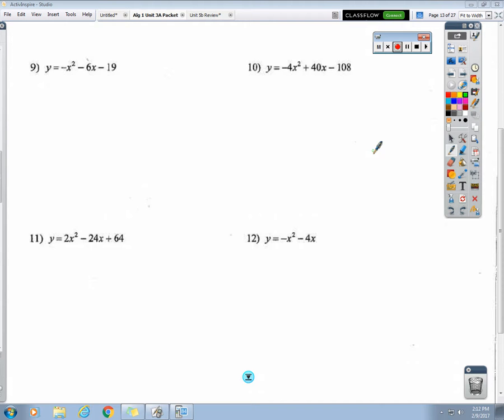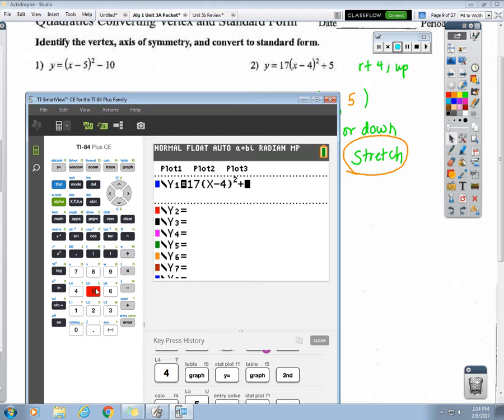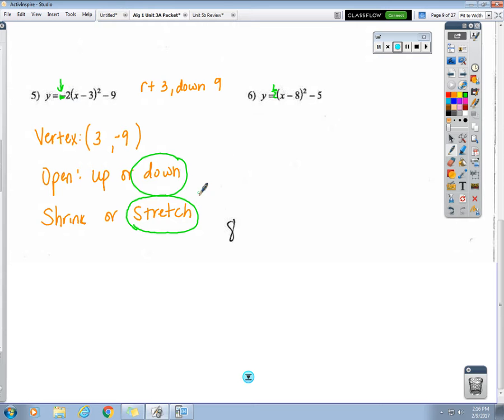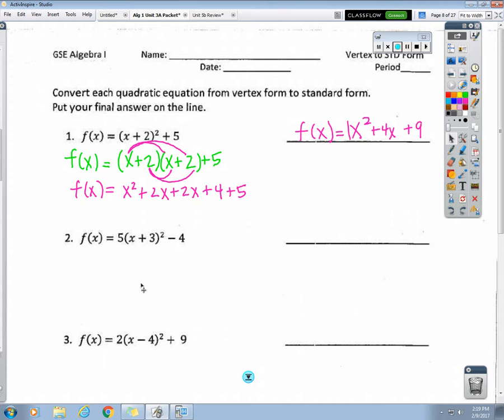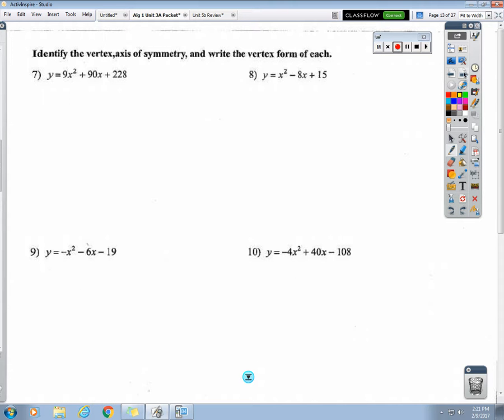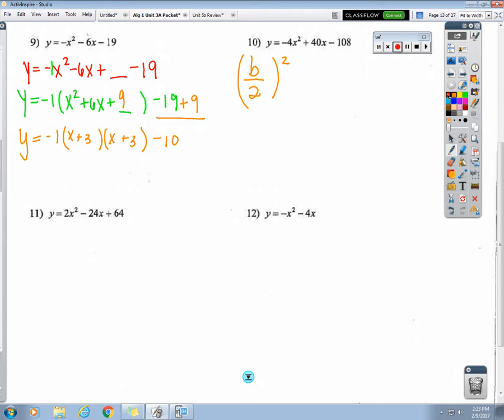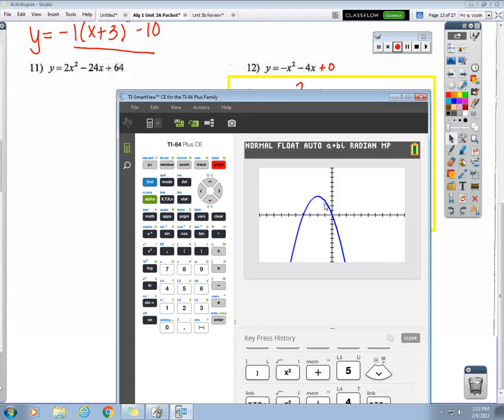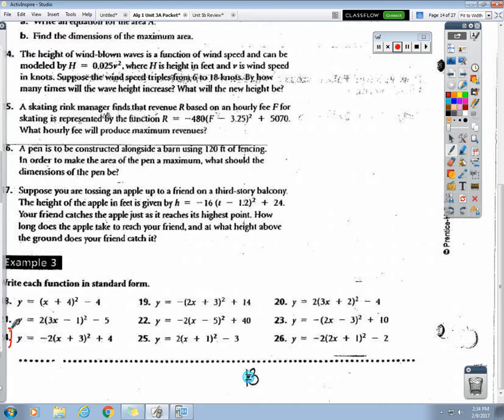Alg 1 Unit 3A 2 9 17